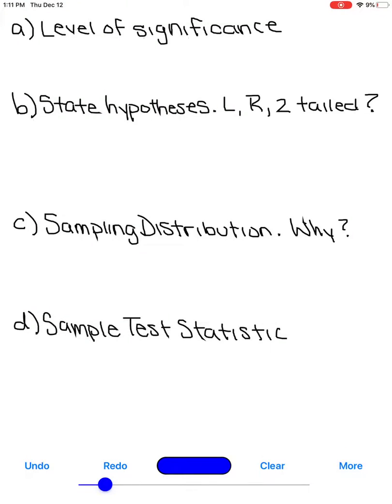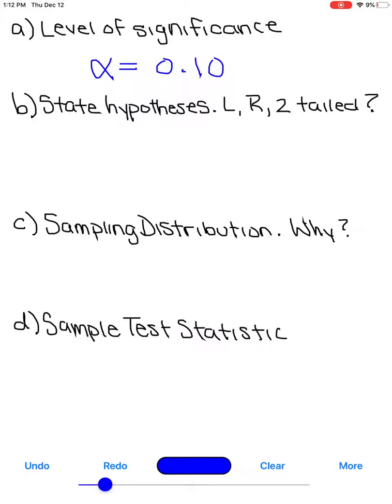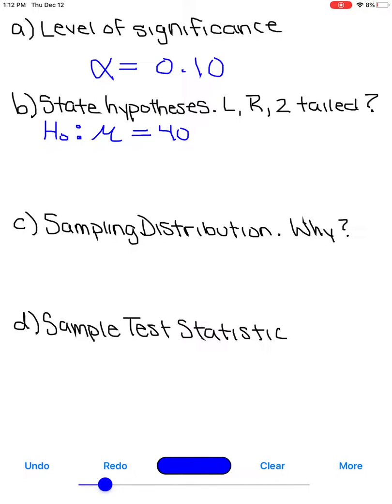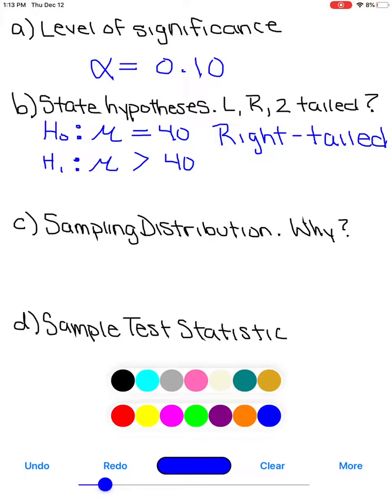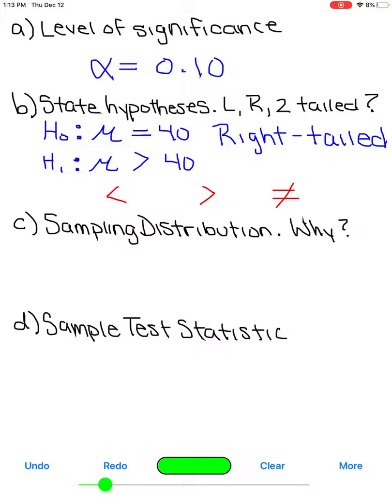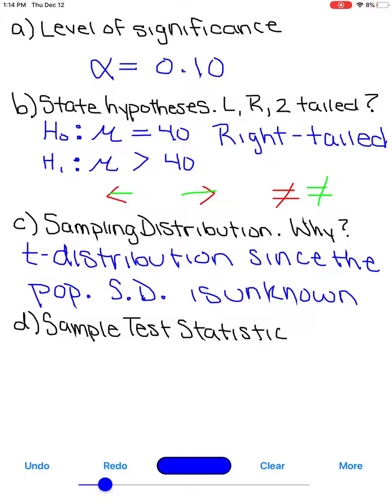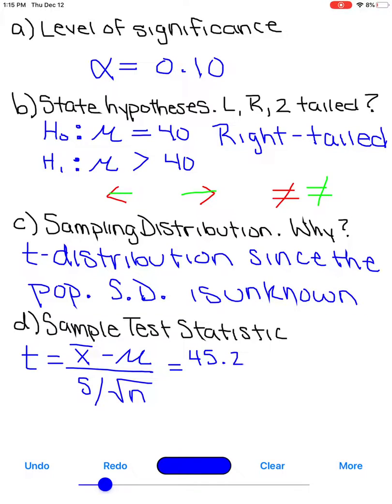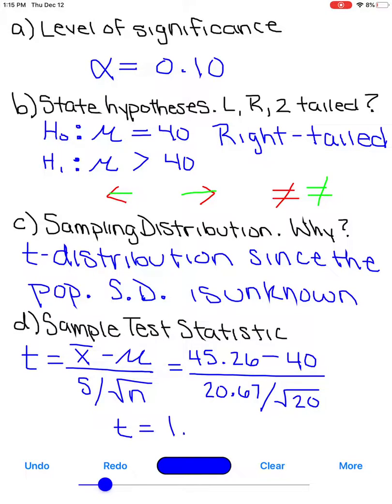Question 2 (parts a-d) Math 215 Exam 3 Review